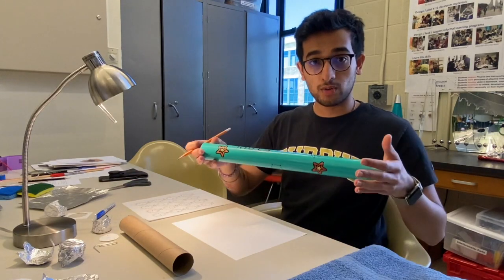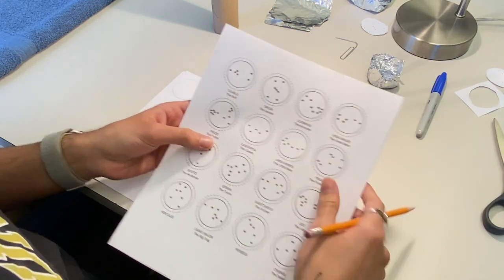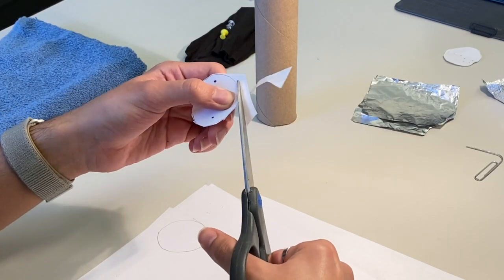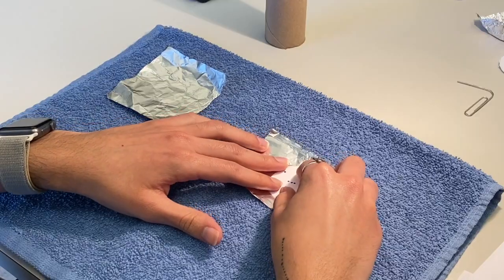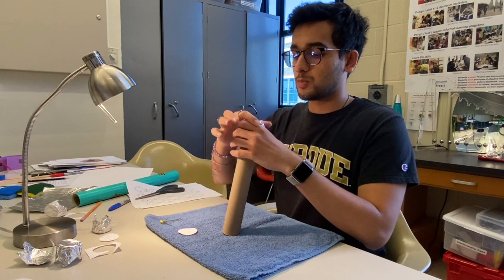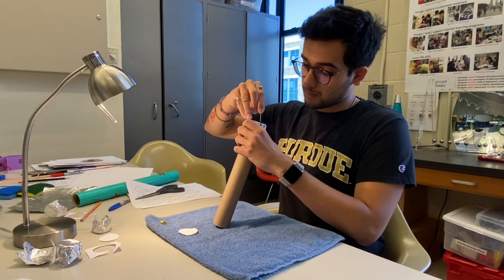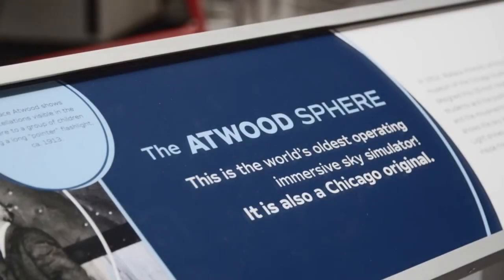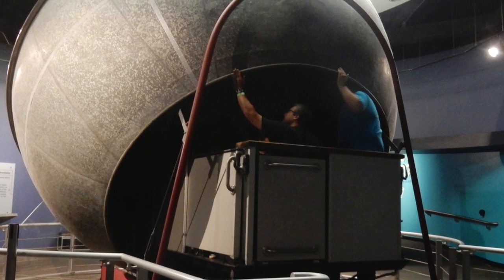Constellation Tubes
Inspired by the historic Atwood Sphere at the Adler Planetarium in Chicago, Constellations in a Tube provides students a fun and artistic approach to learning constellations.  Appropriate for upper elementary and middle school students, follow along with step by step instructions for this fun and engaging hands-on activity from Purdue University Physics and Astronomy.

Be sure to check out the Adler Planetarium website for a up close look at the Atwood sphere and the history behind this historic innovative way to engage learners young and old.

Presented by Purdue University Physics and Astronomy graduate student Kaustub Anand.

Time line
0:00 From the steps of the Adler Planetarium
0:58 Constellations across cultures
1:44 Getting started with the project
3:30 A look through your constellation tube
3:56 Let's check out the Atwood Sphere
4:20 Wrapping up

Special thank you to Purdue Physics and Astronomy graduate assistant Jonathan Sullivan-Wood, for his creative thumbnail design.